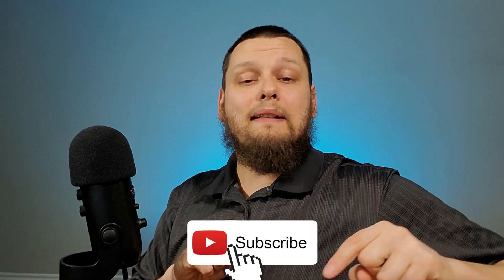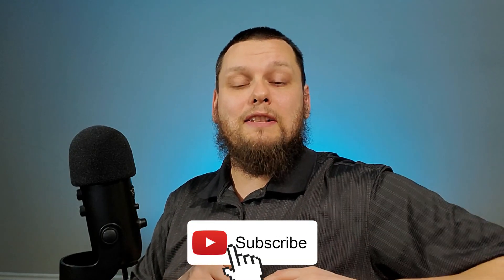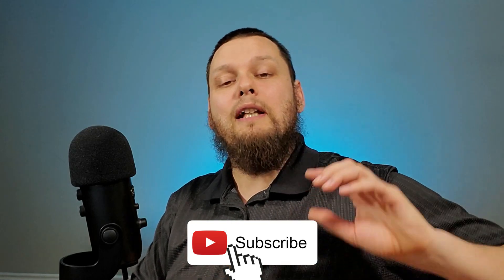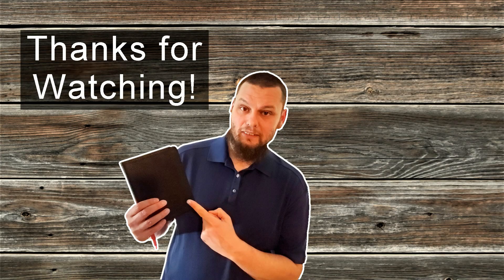The Christian Standard Bible - Let's talk about it!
After reviewing the Christian Standard Bible, my initials thoughts on the CSB was that it was just another so-so English translation, but after having the chance to use it for the last few months, it has grown on me! In today's video, I discuss some of the pros and cons of this version and how I use it in my own studies. Hope you are blessed by this content!